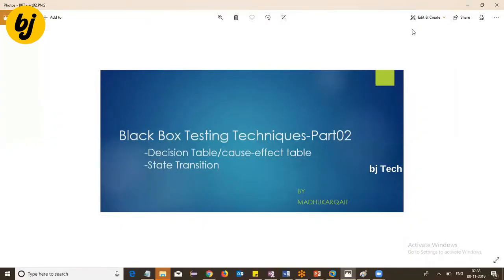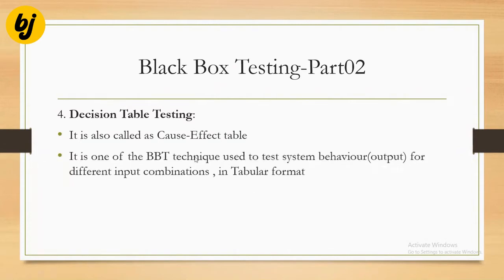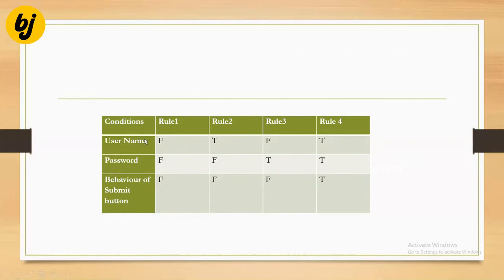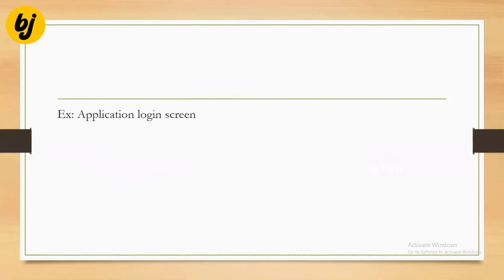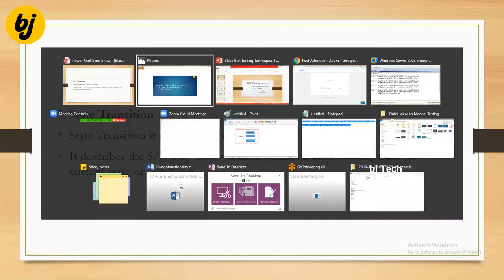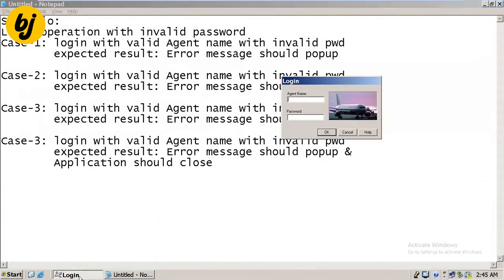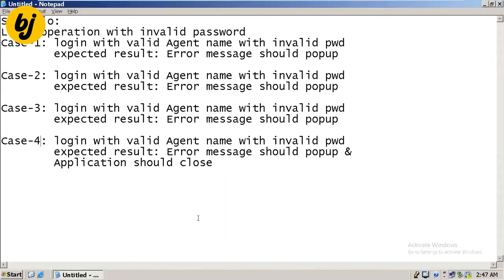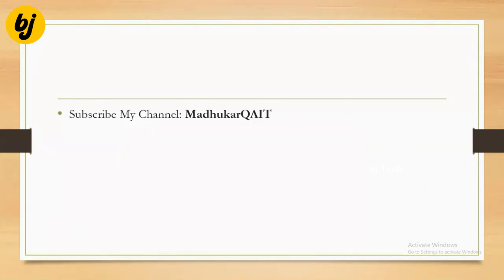Black Box Testing Techniques | Implementing Black Box Testing | bj Tech